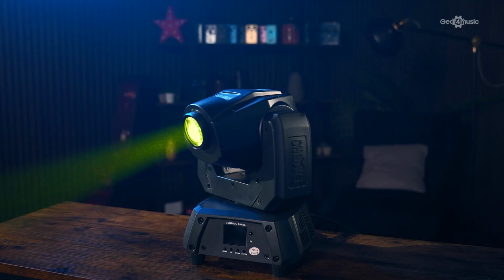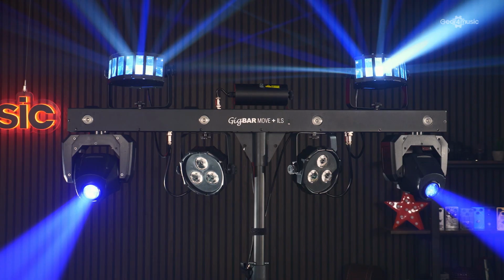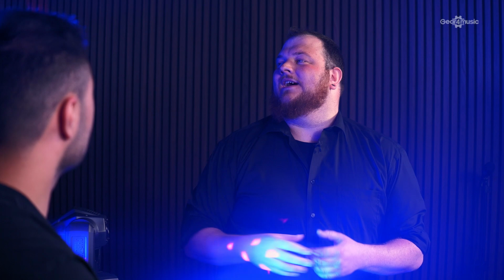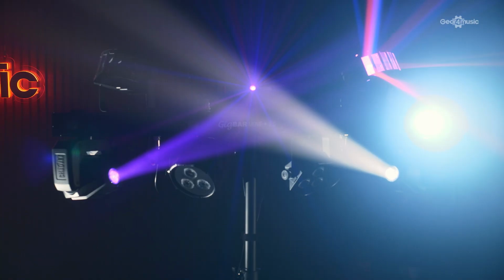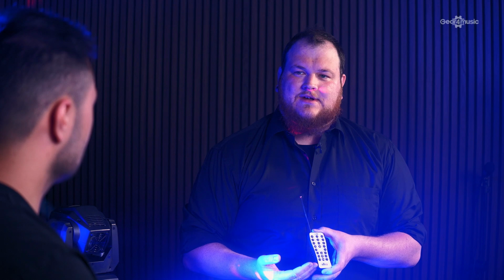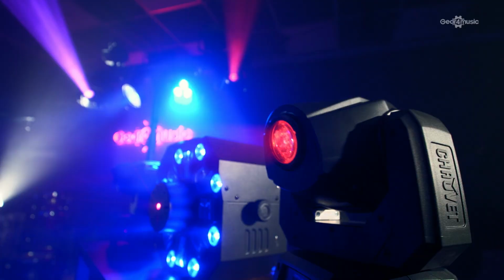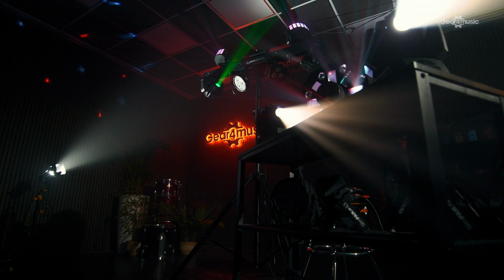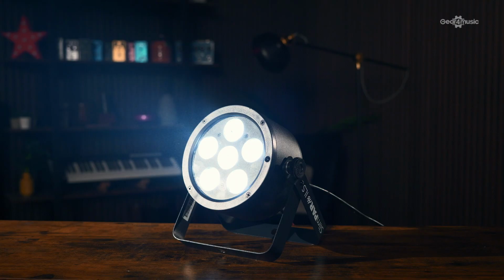Introducing Chauvet DJ ILS - Lighting Just Got EASIER!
With the GigBAR Move + ILS at its core, Chauvet DJ’s new Integrated Lighting System range of lights makes professional light shows easy for anyone. Chauvet DJ’s senior product specialist Toby is here to tell us just how they work and see them in action.

00:00 Intro
00:19 What's in the range?
02:49 What is ILS?
03:36 The remote
05:41 More info on ILS and how it works
08:41 Freeze control
09:30 Growing the system
11:50 The lights in action
13:08 Summary from Toby